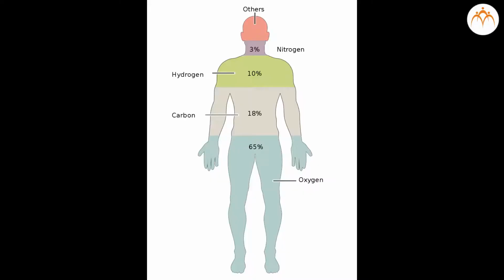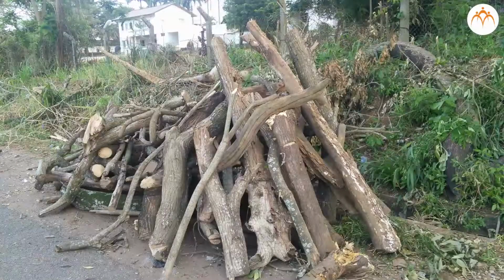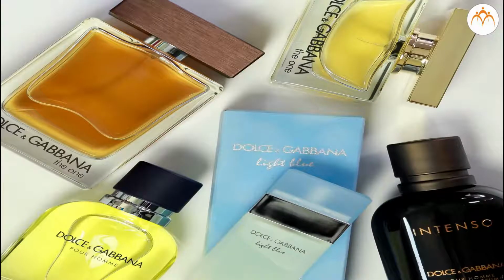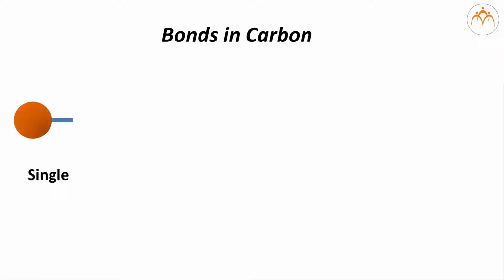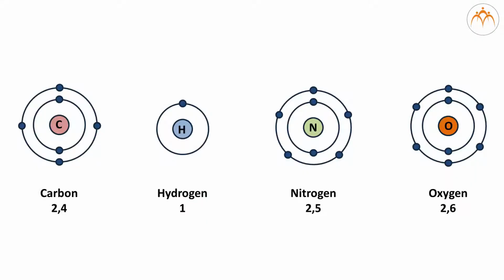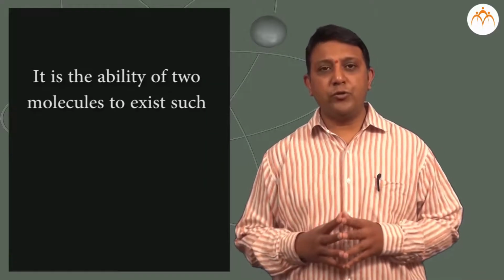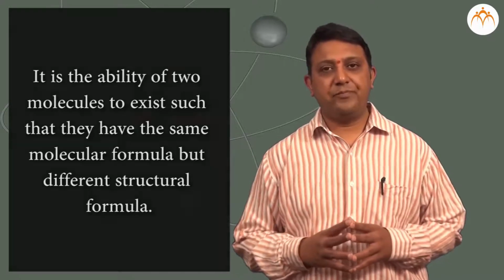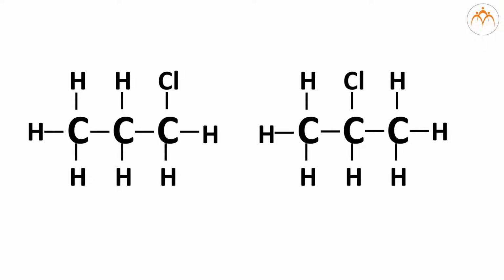Class 10th || Chapter 3 || Metal & Non metal || Bonds in Carbon